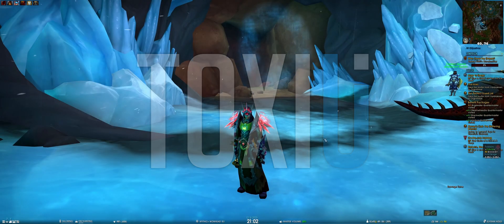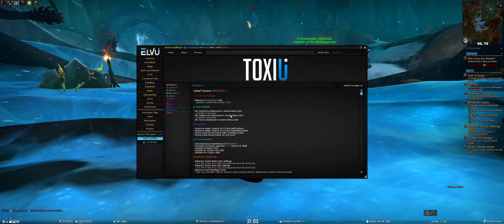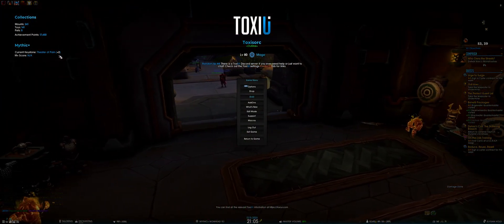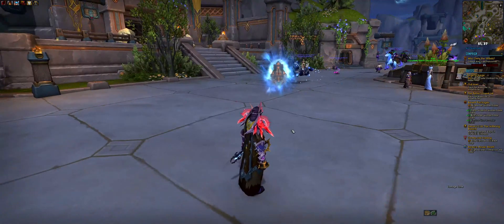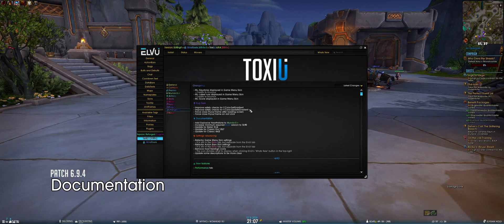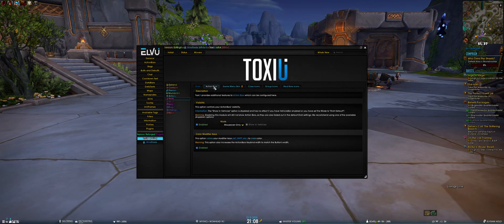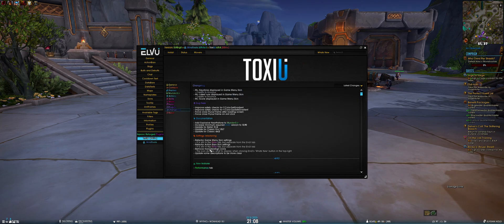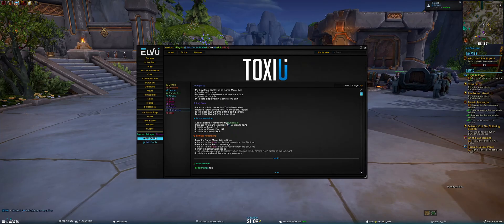ToxiUI Patch 6.9.4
Going over the changelog for ToxiUI's Patch v6.9.4

Timestamps
00:00 Intro
00:10 Breaking changes
00:30 New features
01:23 Bug fixes
02:33 Documentation
03:05 Settings refactoring
04:39 Outro